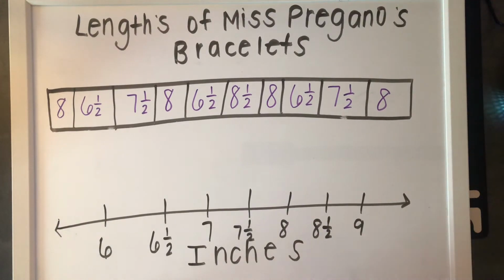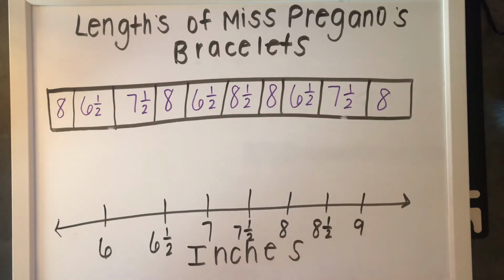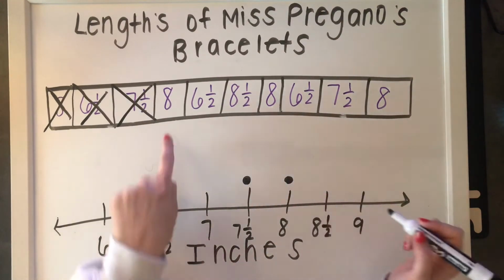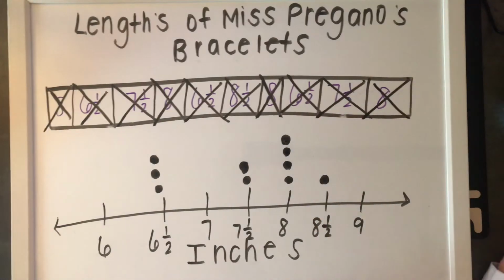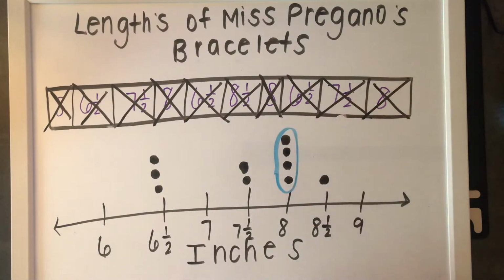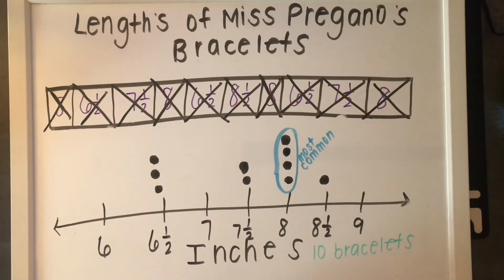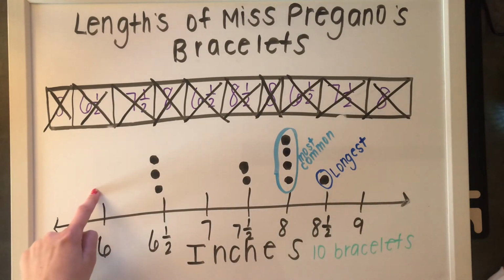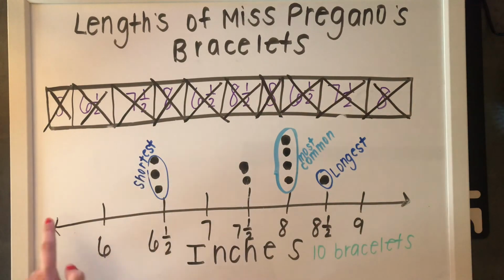3/31 Math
11.2- Make Line Plots
EnVisions Curriculum 2.0 (being used for distance learning)